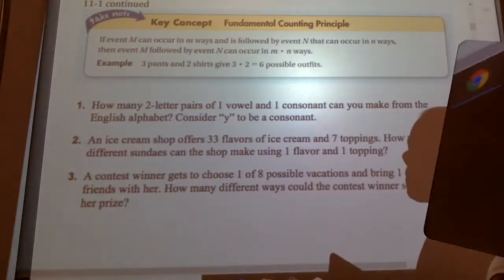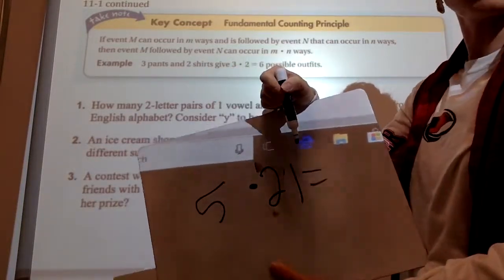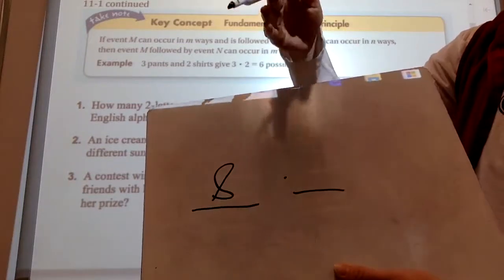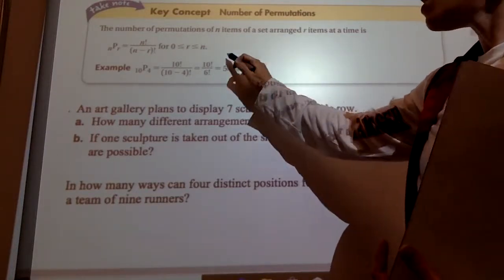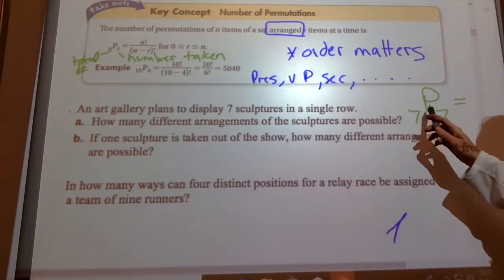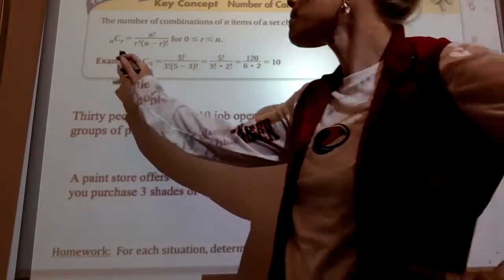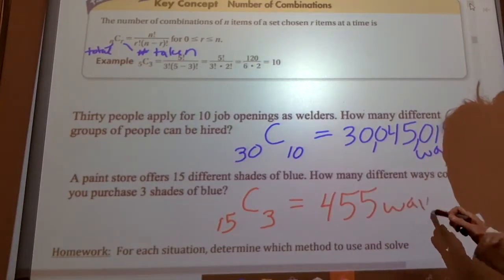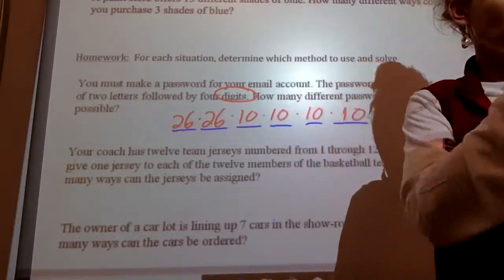11 1 part b